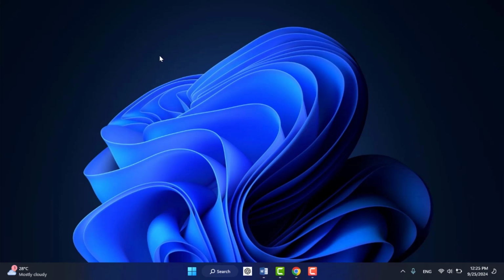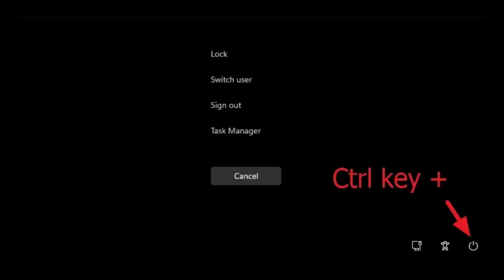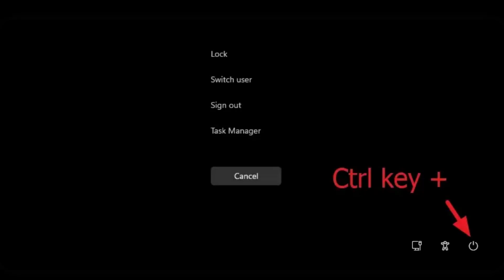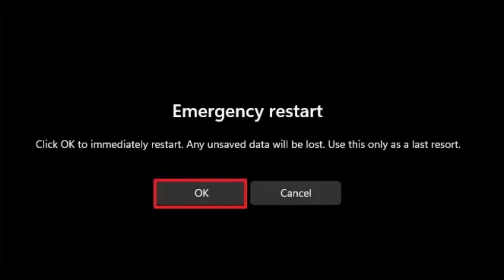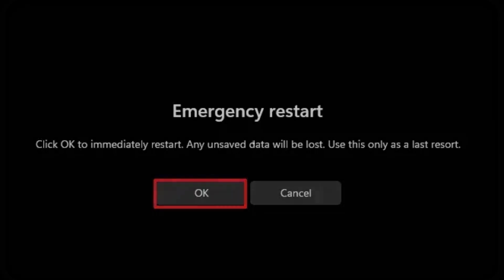How to Perform a PC ‘Emergency Restart’ on Windows 11, 10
If Your PC is Stuck or Freeze Then Perform Emergency Restart

Is Your PC Stuck Or Frozen? Don’t Panic in This Video, We’ll Guide You through a Simple Emergency Restart to Get Your Computer Back up and Running Smoothly. Whether you’re dealing with an Unresponsive Application or a Complete System Freeze, This Step-By-Step Instructions Will Help You Safely Reboot Your Windows PC.